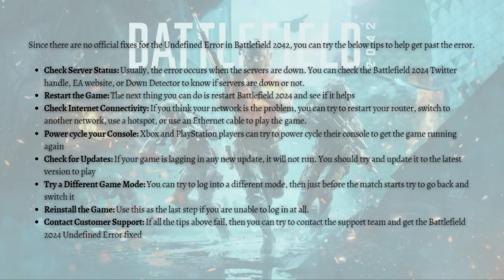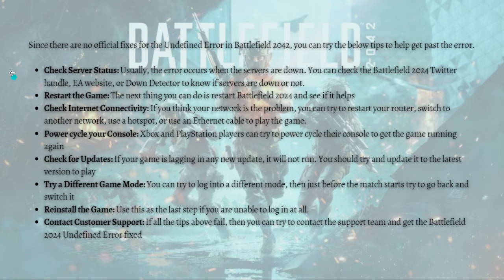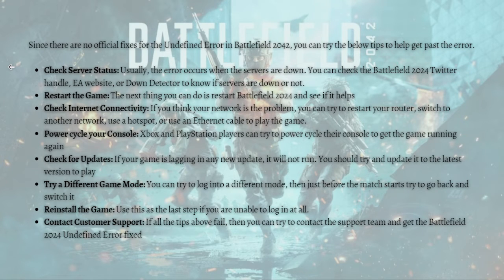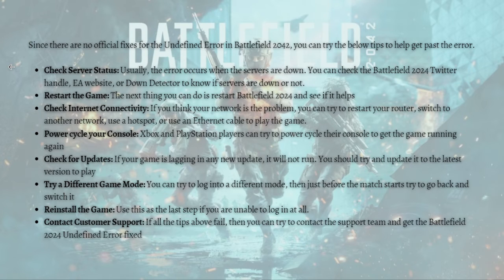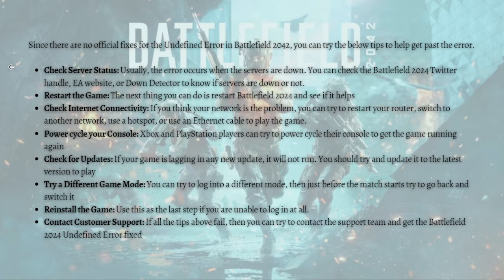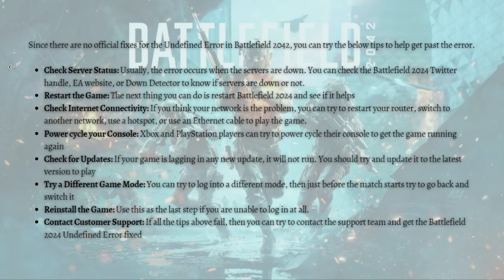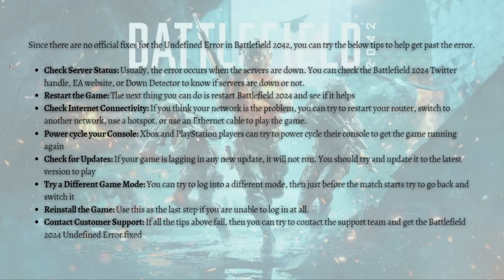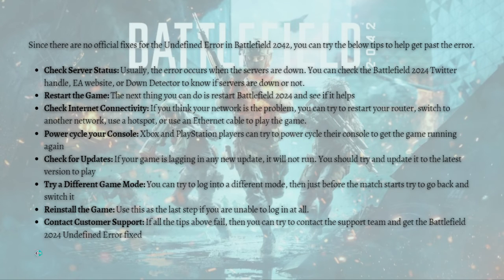How To Fix An Undefined Error Occurred On Battlefield 2042 (2024 Guide)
Learn How To Fix An Undefined Error Occurred On Battlefield 2042. This video will show you how to fix battlefield 2042 undefined error. If you're wondering how to fix an undefined error occurred in battlefield 2042 this is for you.